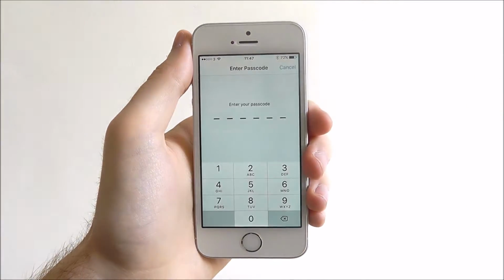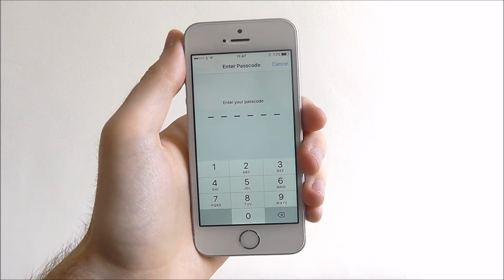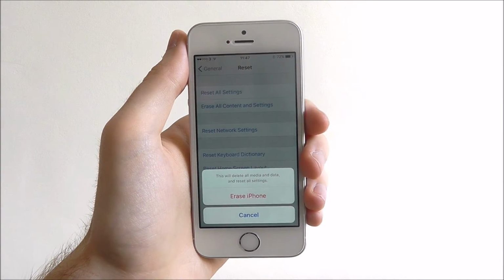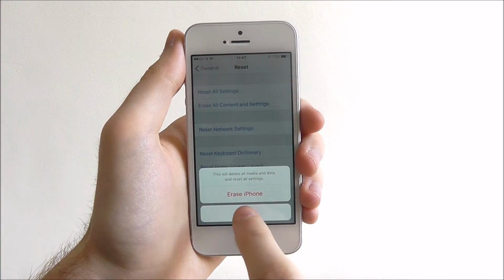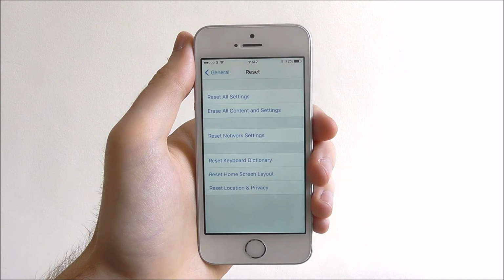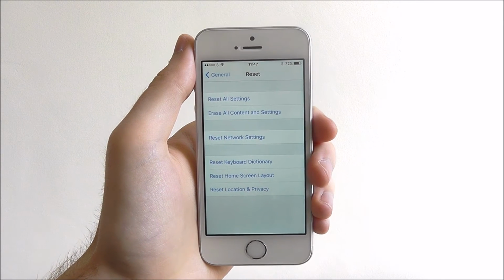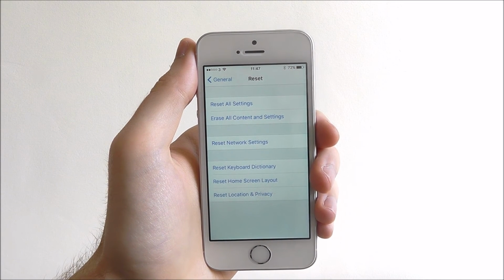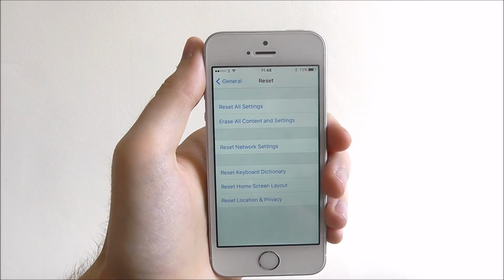How To Factory Reset - iOS 10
This video demonstrates how to perform a factory reset on iOS 10.